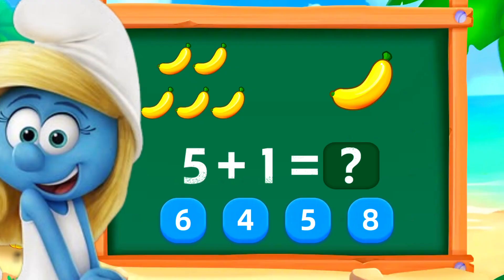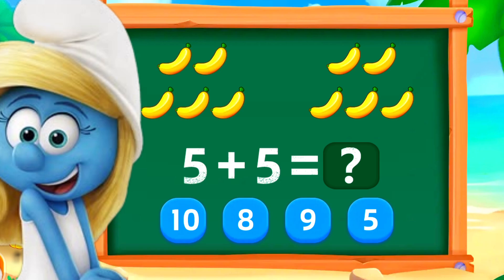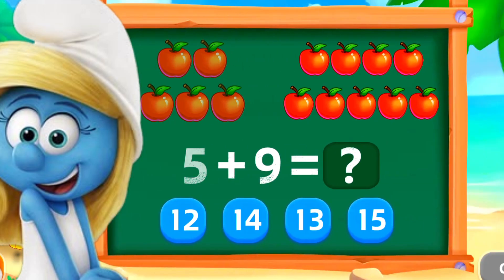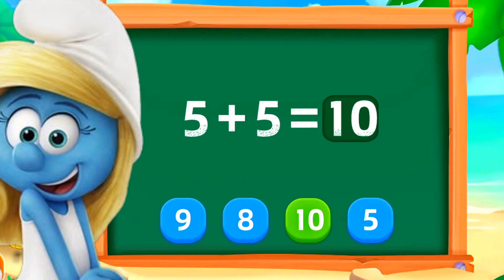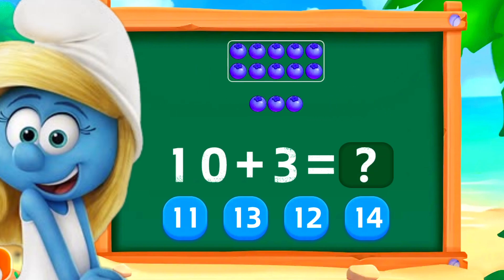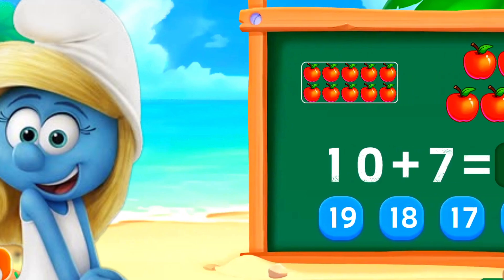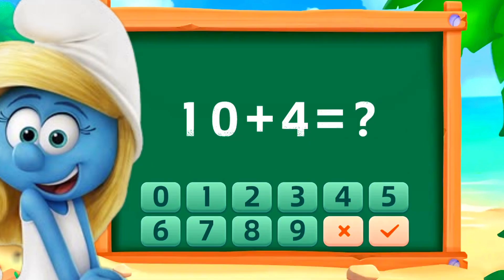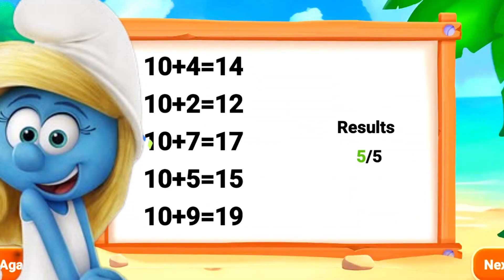طريقة سهلة لتعليم الأطفال الجمع بطريقة جميلة/رياضيات/تعليم الأطفال رياضيات/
مرحبا بكم في قناة sedraundahmad أصدقائي في هذا الفيديو سنتعلم الرياضيات بدقائق، نتعلم الجمع بطريقة سهلة ومميزة، مشاهدة ممتعة اتمناها لكم أصدقائي لا تنسو الأشتراك ولايك وتفعيل زر الجرس ليصلكم كل جديد فضلا وليس أمرا 🤩.